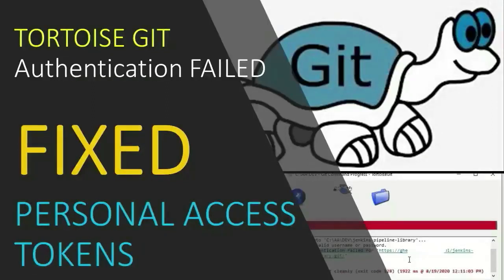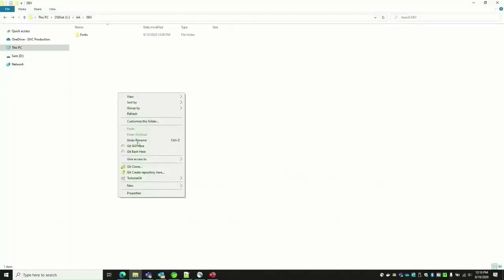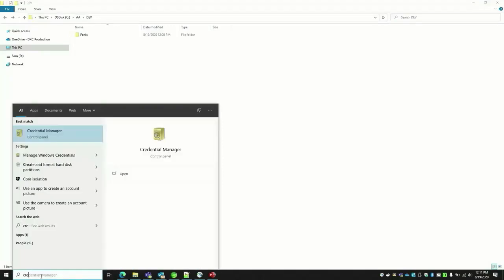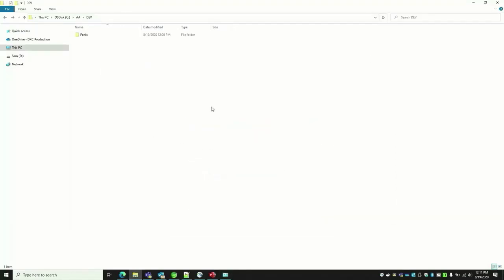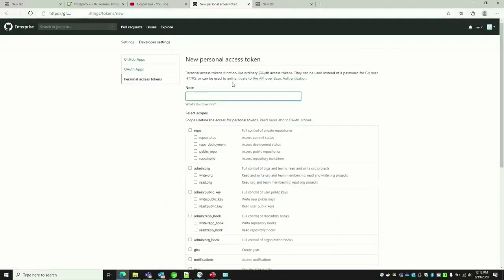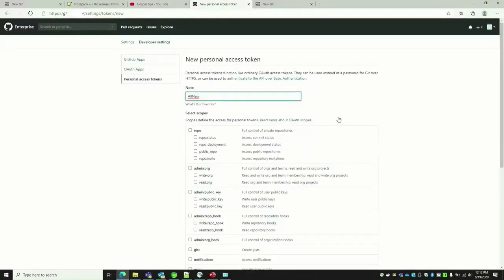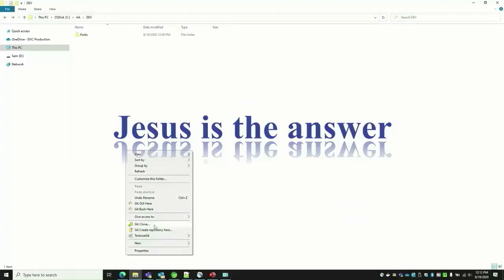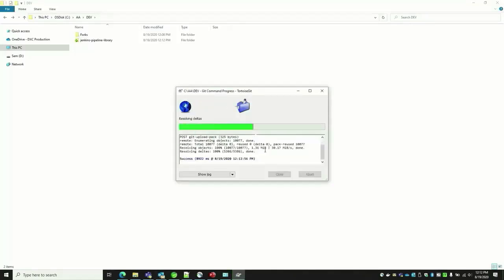FIXED: Git Personal Access Token|Authentication Failed|Tortoise Git| Credential Manager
In this video, i am explaining how to fix Authentication failed while checking out Git repo using